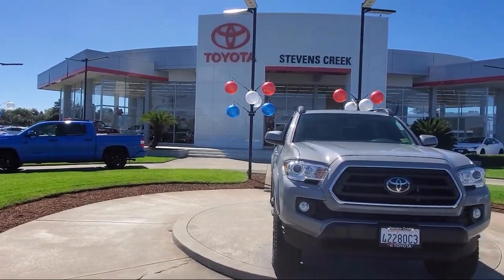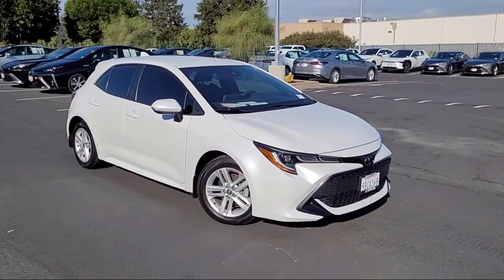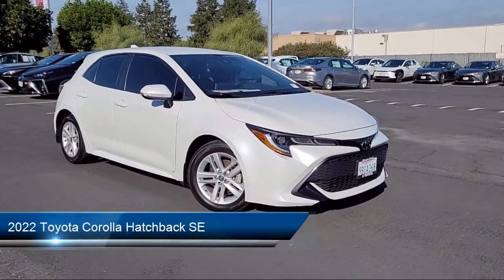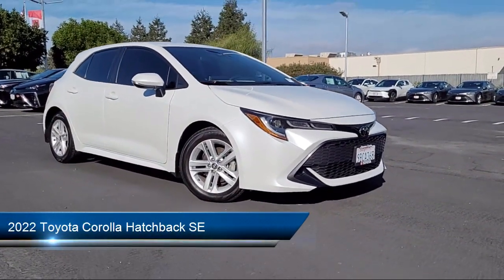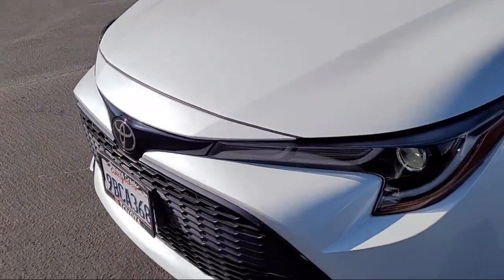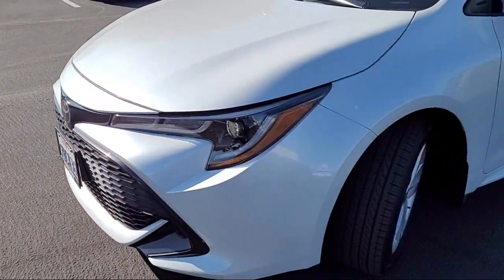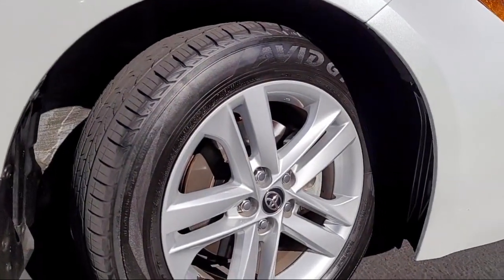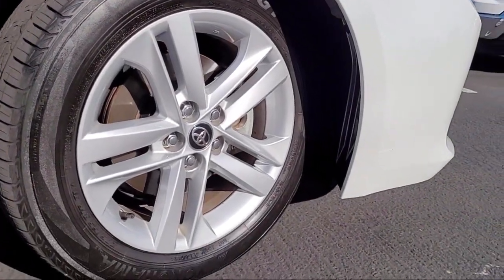2022 Toyota Corolla Hatchback SE San Jose Santa Clara Fremont San Francisco Oakland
2022 Toyota Corolla Hatchback SE Stock Number: CT21123 Vin:JTND4MBE1N3168088.

4202 Stevens Creek Blvd.